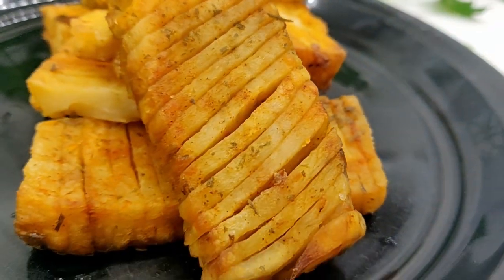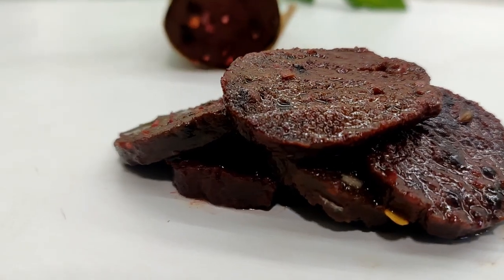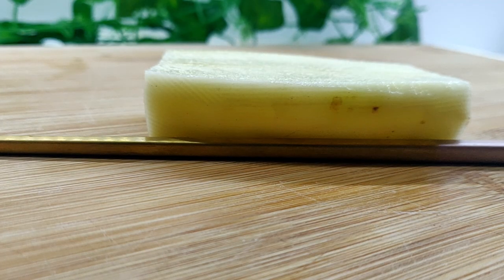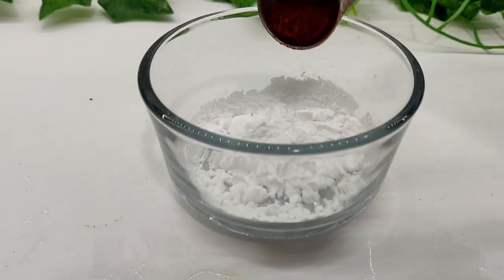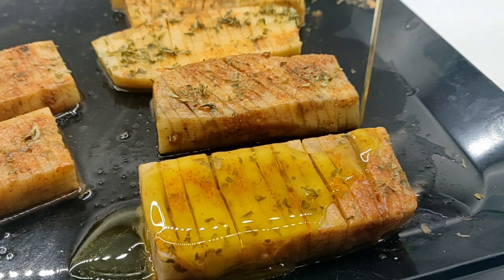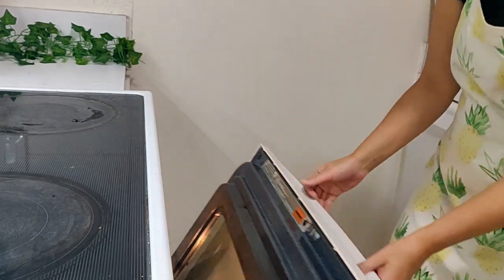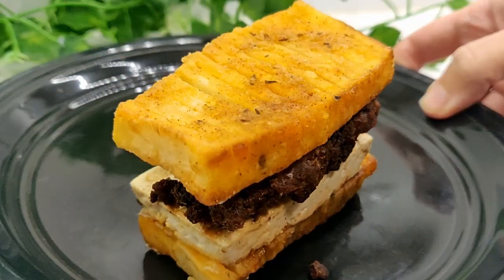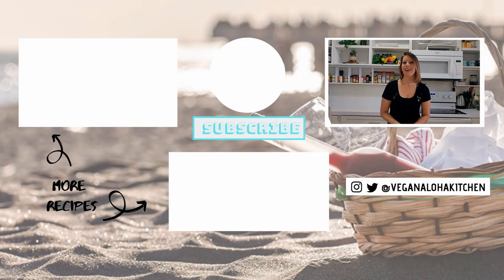Accordion Potato Vegan Breakfast Sandwich /Viral Tik Tok Recipe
This is going to change the way you make french fries. Today we are making the viral tick tock accordion potatoes and taking them to another level by adding some toppings to make the ultimate breakfast sandwich.

Sign up for my weekly recipe club to get all my new recipes it is free and the simplest way to get both written and video copies of my newest recipes

🌿 INGREDEIENTS
Yields: 12 large pieces
Prep Time: 10 minutes   Total time: 25 minutes

6 large potatoes, peeled
Oil, for frying (optional)
2 tablespoons potato starch (sub corn starch)
½ tablespoon of paprika
1 teaspoon garlic salt
1 teaspoon of parsley, chopped

Vegan Mayo
Ketchup
Spicy Mustard

🌿 If you make this recipe post a picture on Instagram, tag me, and use the hashtag veganalohakitchen​ so I can check it out!